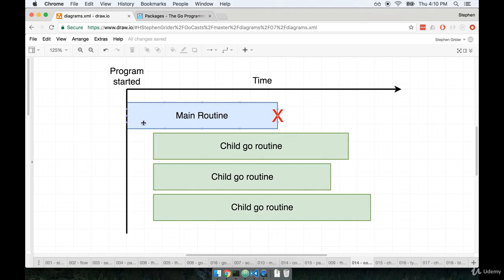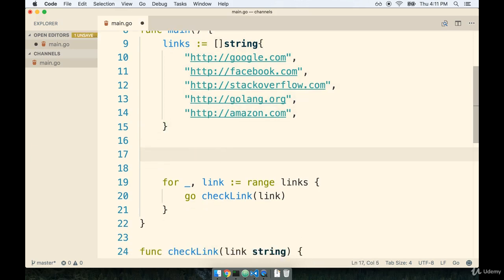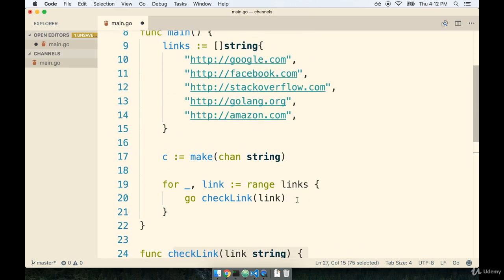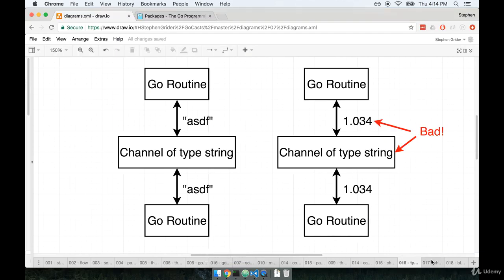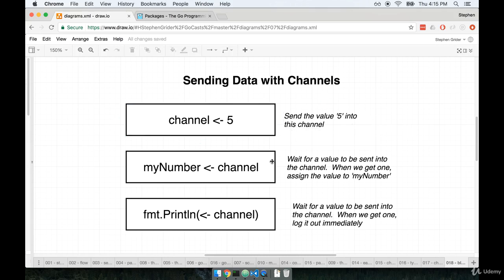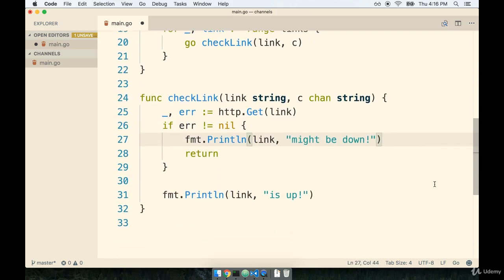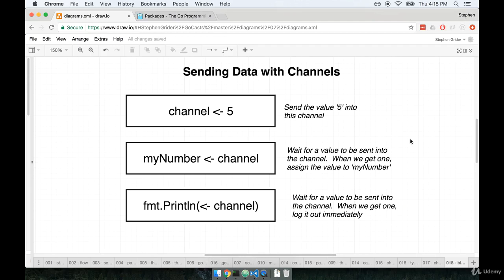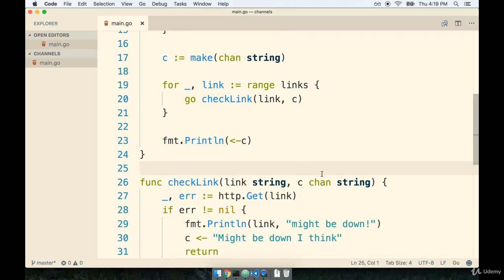Lesson 71 Channel Implementation | Computer Monk 🔴